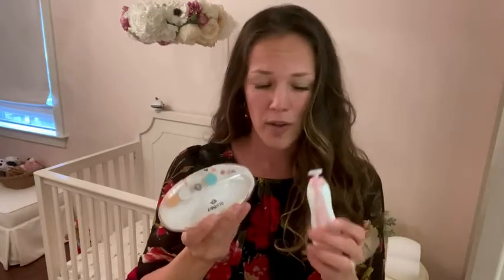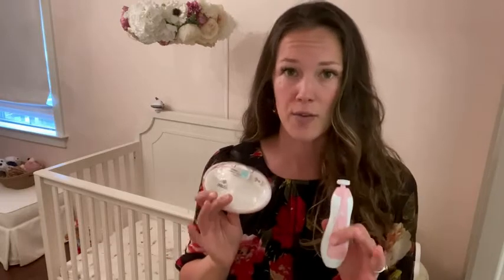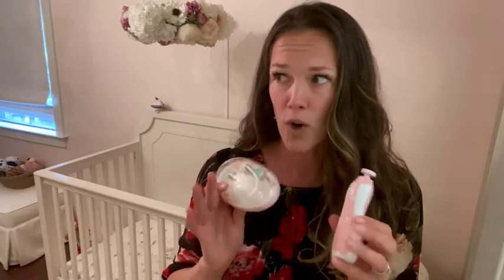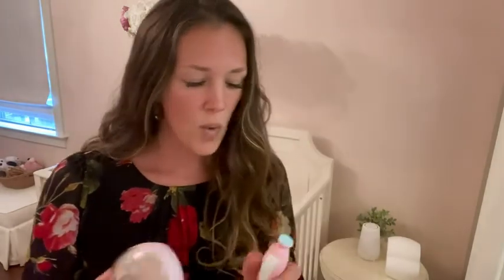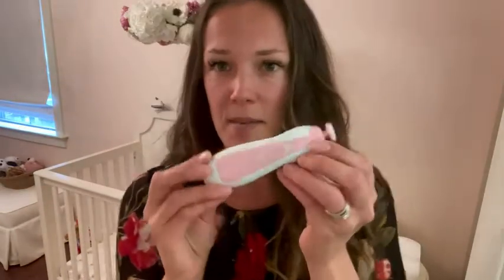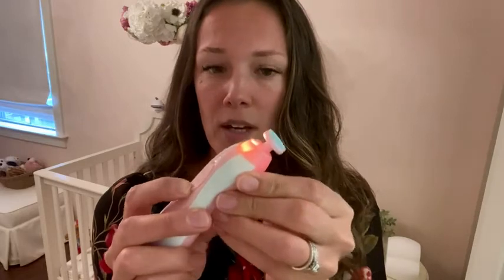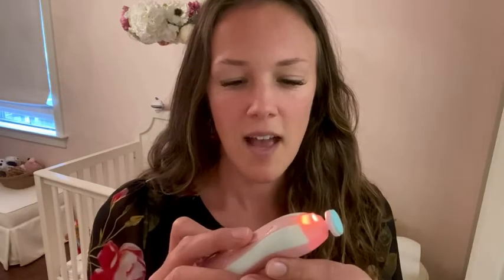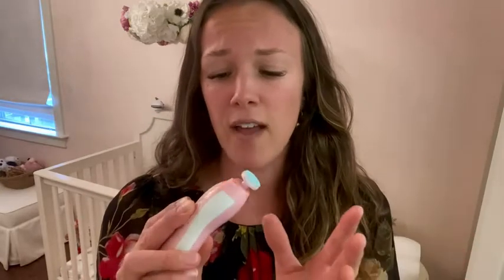Our Point of View on FANSIDI Electric Baby Nail Trimmers From Amazon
(Commissionable Links)

about this PRODUCT:
♥SAFE BABY NAIL CARE TOOL - Fansidi baby electric nail file is safely and quickly trim and polish little toenails and fingernails when it works in a electric grinding way instead of traditional cutting way, won't damage cuticles or soft nail beds.
♥ADJSUTABLE SETTINGS - Fansidi baby nail trimmer electric comes with 6 cushioned sandpapers in precise grit Levels, and 4 working modes (control speed (high/low) and rotation (clockwise/reverse) to enhance nail filing positions and softer, smoother nails. 2 pcs AA batteries (NOT INCLUDED) operated, handy to replace in daily life.
♥WHISPER-QUIET & LED LIGHT - Fansidi baby nail file is created with a front LED light, effectively ensuring to use in the dark night and it is whisper-quiet enough to not wake the sleeping baby(Under 60dB).
♥ELEGENT & ERGONOMICS DESIGN - Fansidi baby baby nail trimmer nail manicure set is built with high-graded ABS, sturdy and durable. Ergonomic shape and reasonable size allow parents well to hold when use it.
♥A BUNCH OF ACCESSORIES & WORRY-FREE WARRANTY - Package Include total 10 cushioned grinding heads and 8 extra sandpapers for replacement, enough for baby and mom use, no need to buy the new grinding heads for replacement.